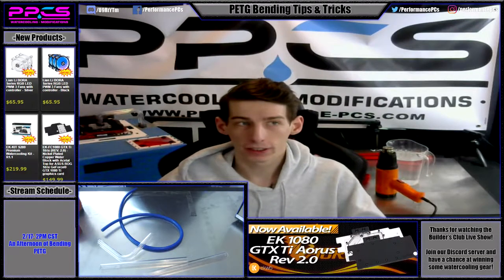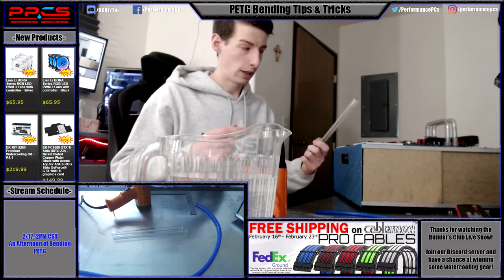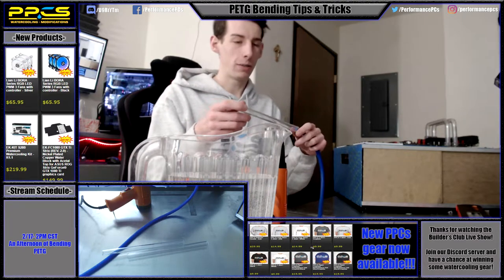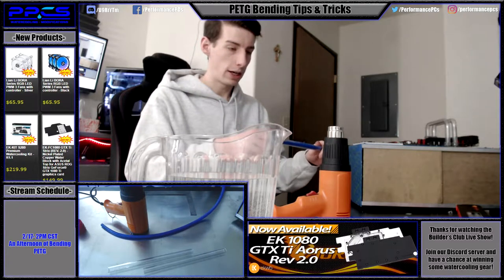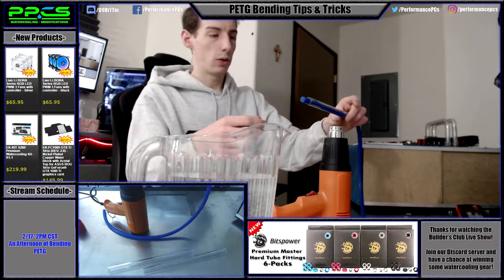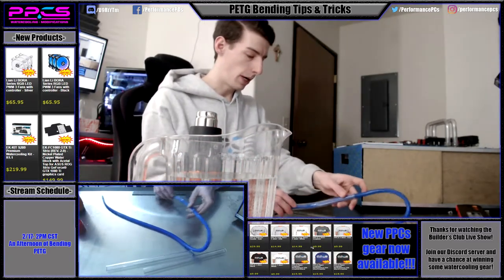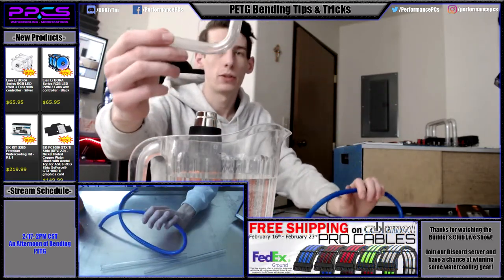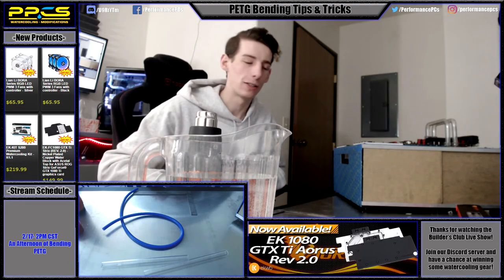PETG Bending Tips & Tricks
Hey Youtube! Today I wanted to bring you all few tips and tricks for bending PETG. Dont forget to catch the stream on PETG bending on 2/17 at 2PM CST for more content on watercooling!